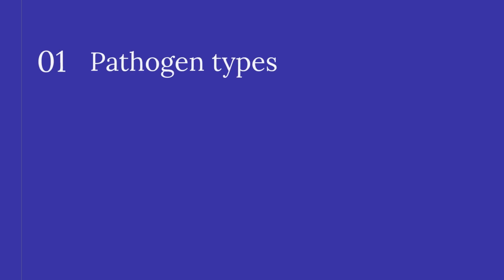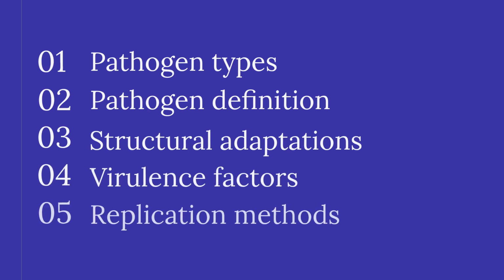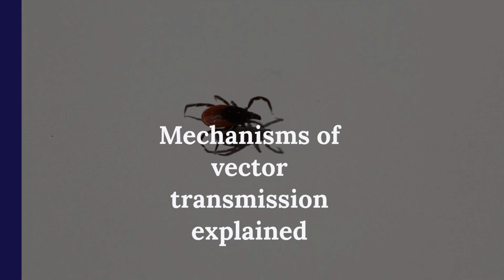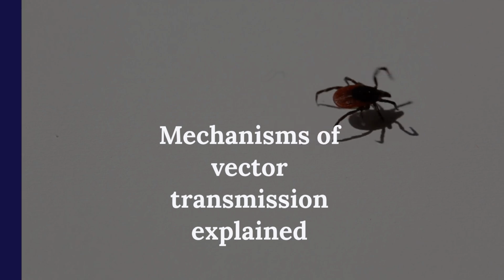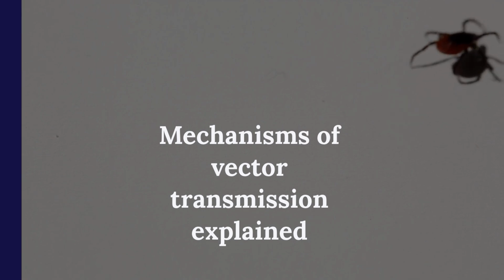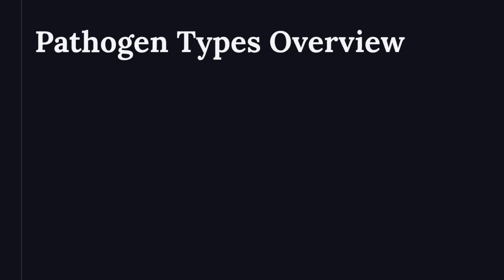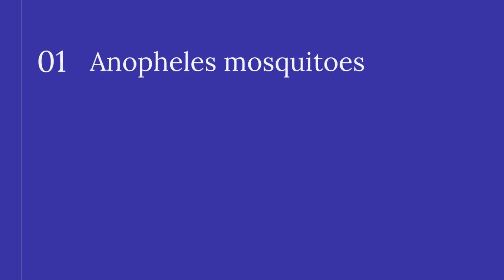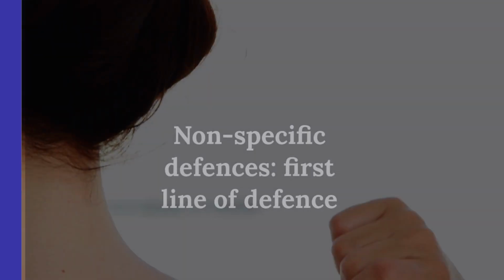Infectious Diseases Medicine Assignment Discussion